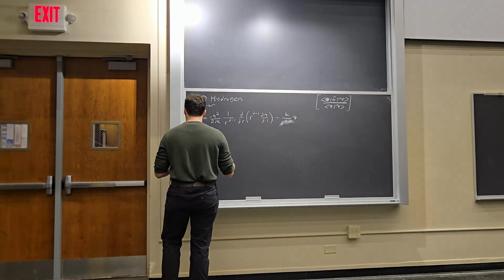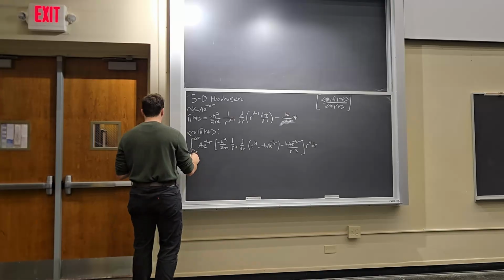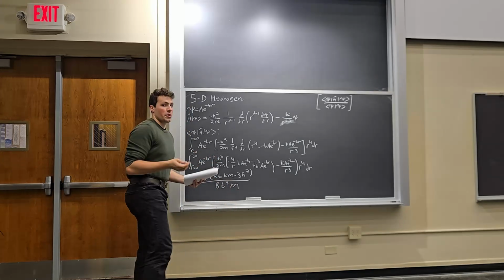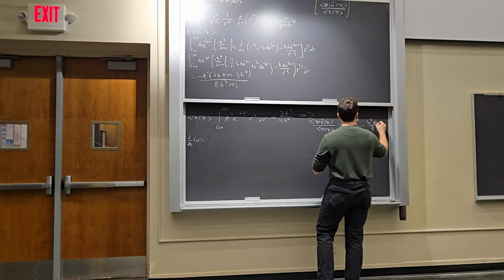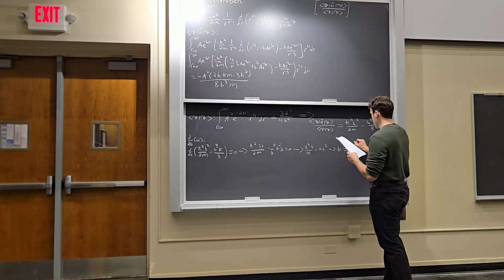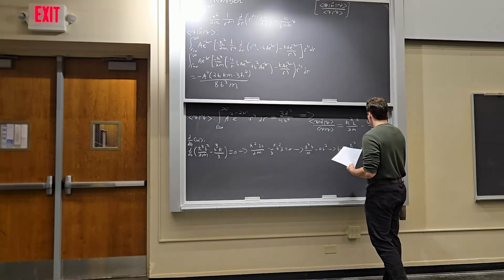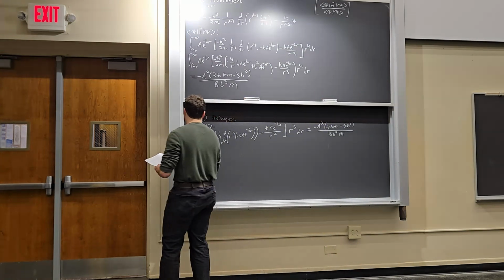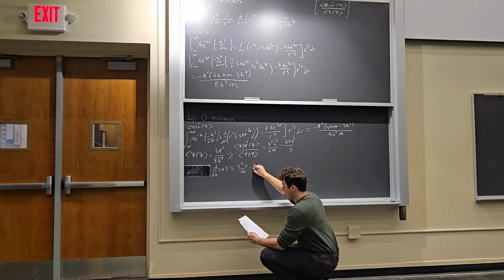PHYS 4702 Project 2: 5th Dimensional Hydrogen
PHYS 4702: Quantum Mechanics II Project 2 on higher dimensional Hydrogen systems!